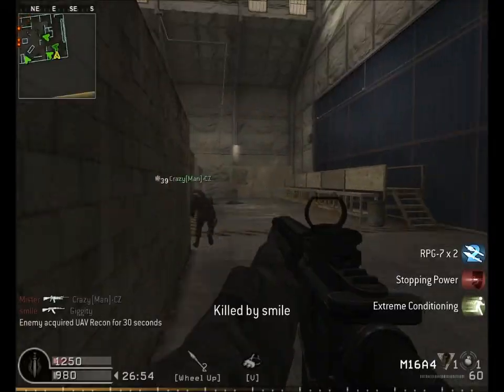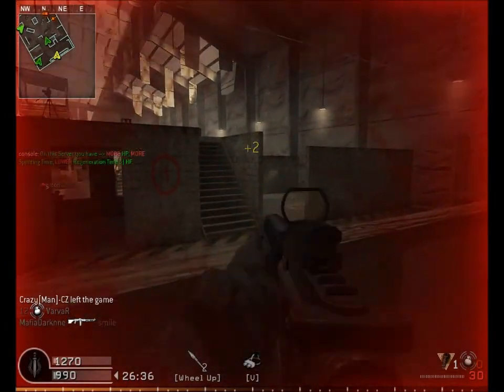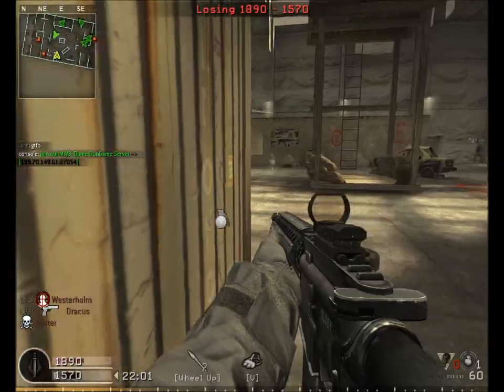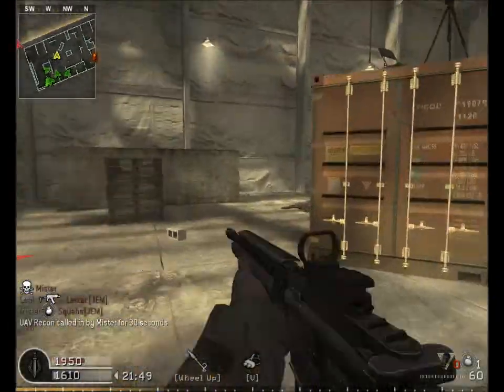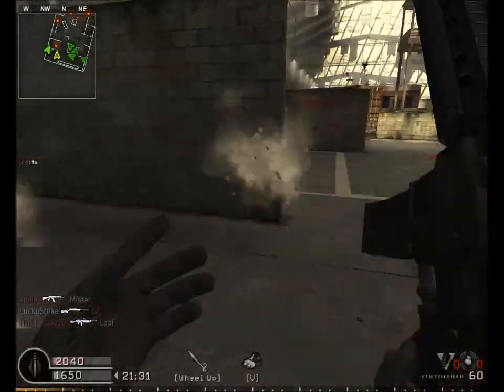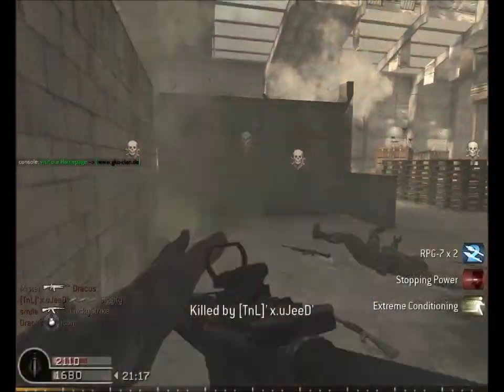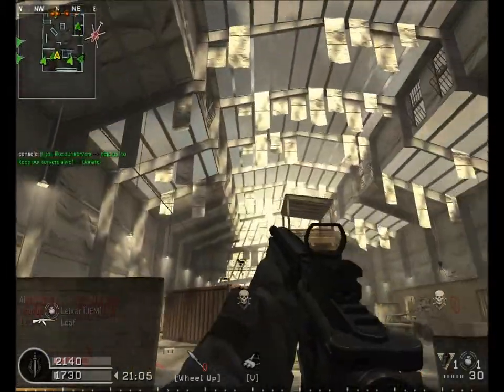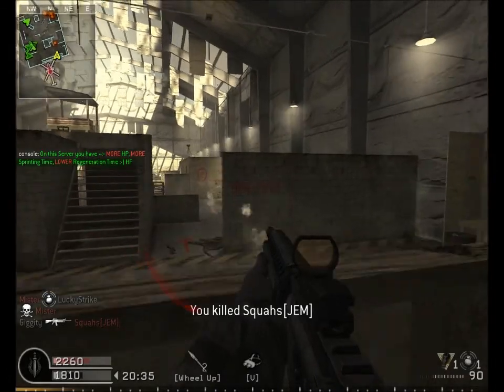COD4 || Episode 4 || Manwich, Hackers, Driving lessons and Dedicated servers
But still a great classic game.
Class.

Primary :: M16
Attachment :: Red Dot

Secondary :: M9

Primary grenades :: Frag
Secondary grenades :: Stun

Perk 1 :: RPGx2
Perk 2 :: Stoping Power
Perk 3 :: Extreme Conditioning

Kill Streak 1 :: UAV
Kill Streak 2 :: Airstrike
Kill Streak 3 :: Chopper
Channels.

Info.

Platform :: PC
Game :: Call Of Duty 4 Modern Warfare
Mode :: Team Death Match